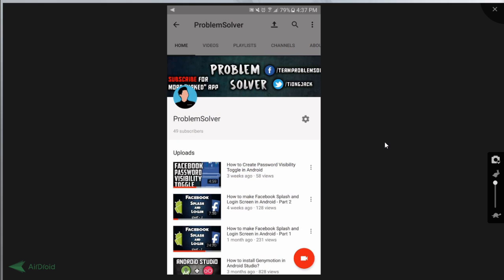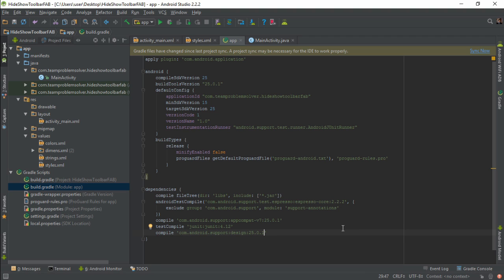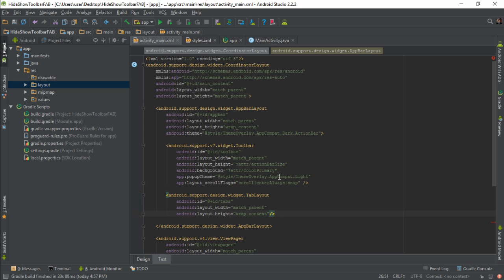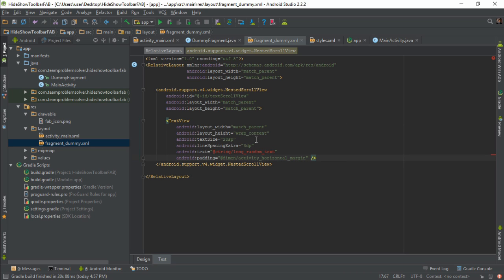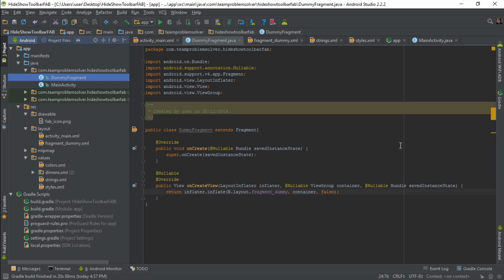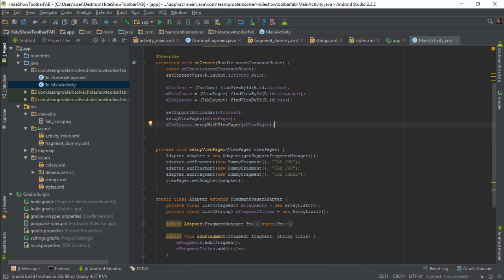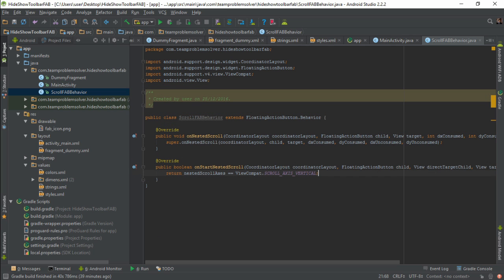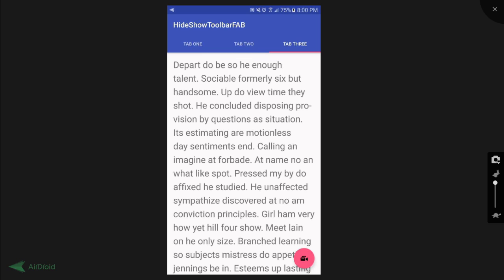How to Hide/Show Toolbar on Scroll in Android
Hey guys! In this video, we are going to learn how we can hide/show the toolbar as well as FAB on scroll (just like YouTube) in Android.

Merry Christmas and a Happy New Year